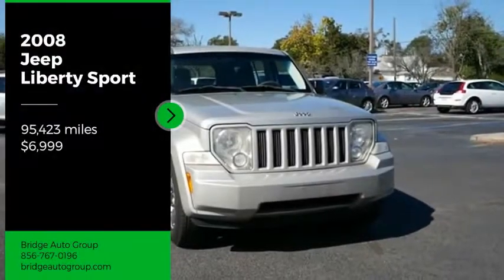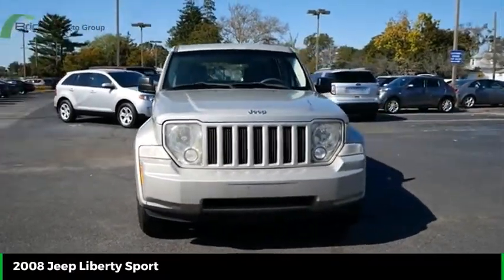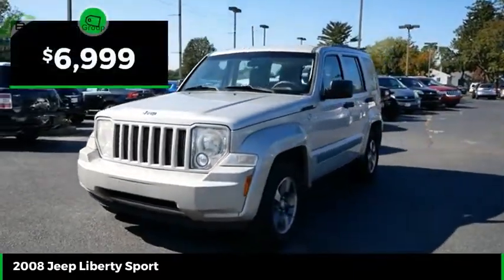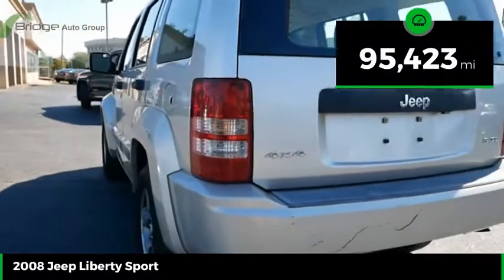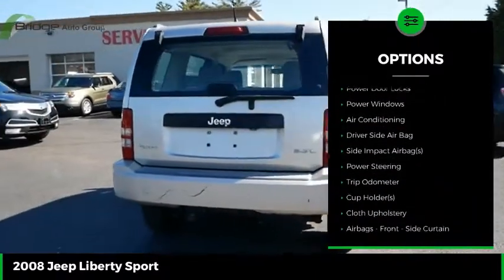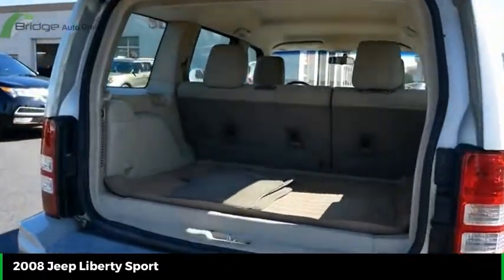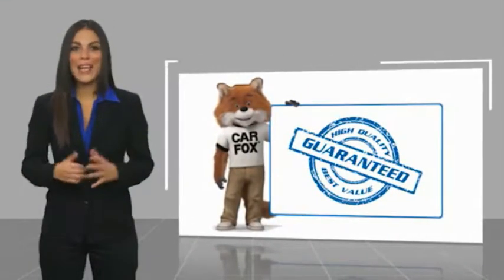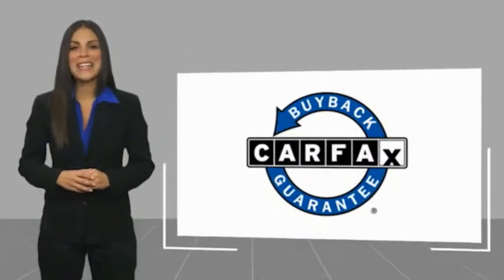2008 Jeep Liberty 2008 Jeep Liberty Sport 23055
2008 Jeep Liberty Sport
2008 Jeep Liberty Sport

* 6 Cylinder engine *    * 2008 ** Jeep * * Liberty * * Sport *  Don't miss out on this 2008 Jeep Liberty Sport! It comes with a braking assist, hill start assist, stability control, traction control, AM/FM radio and CD player, anti-lock brakes, dual airbags, side air bag system, and airbag deactivation for an even better ride.  It has a 6 Cylinder engine.  With a stunning silver exterior and a pastel slate gray interior, this vehicle is a top pick.  Don't skimp on safety. Rest easy with a 4 out of 5 star crash test rating.